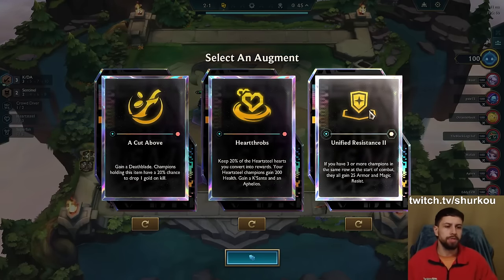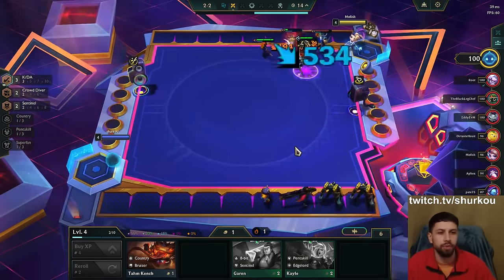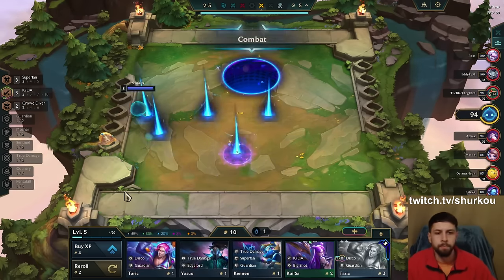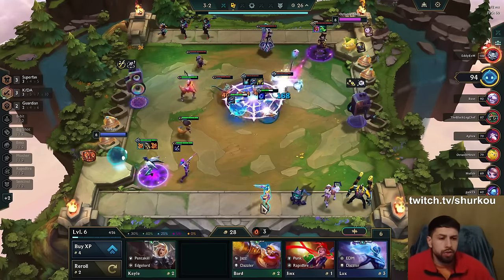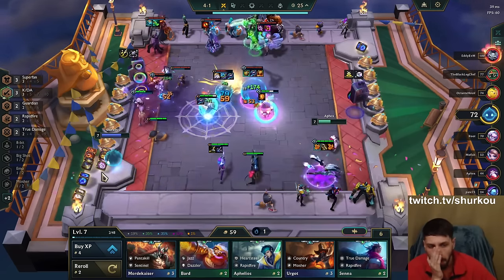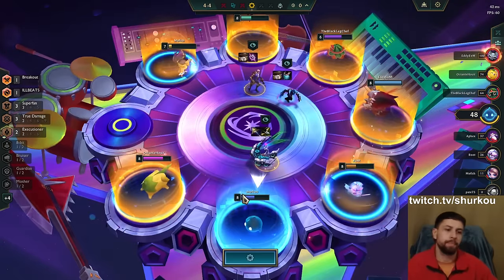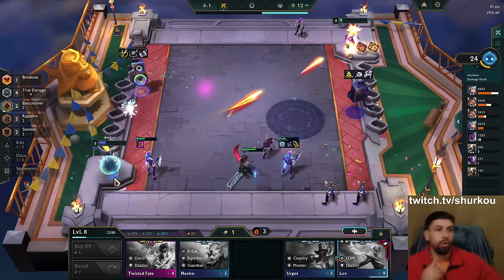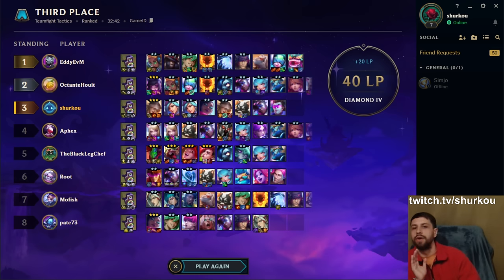I needed 6 Akalis so I took Prismatic Ticket. Then I found 9 instead.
Teamfight Tactics Set 10 TFT Set 10 Remix Rumble gameplay by shurkou! Teamfight Tactics new set 10 gameplay showcasing the TFT best comps in Remix Rumble set 10. TFT challenger rank up journey by shurkou in Teamfight Tactics Set 10 Remix Rumble patch update. TFT Remix Rumble gameplay using all team comps with K/DA Ahri, Pentakill, Heartsteel, NEW Disco comp, 10 K/DA Akali carry with Legendary Jhin 5 Cost, Punk with Jinx 3 Star and Vi and of course True Damage Akali 3 Star. I'll be running all the crazy and cool TFT combos with 10 Pentakill, 10 K/DA, 9 True Damage, 9 Heartsteel, 7 Country Hecarim, 6 Disco, 10 Spellweaver, 7 Edgelord and full 3 star K/DA! Hope you'll enjoy my Set 10 Remix Rumble gameplay guide!